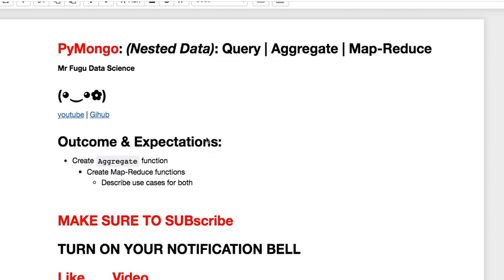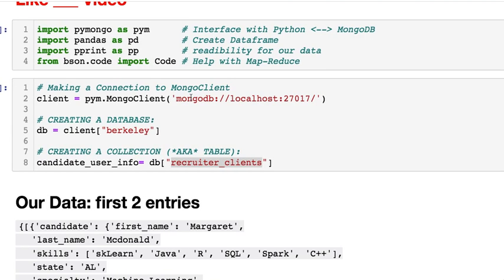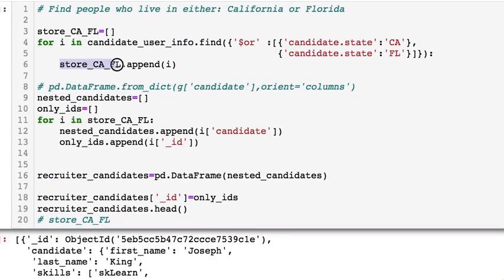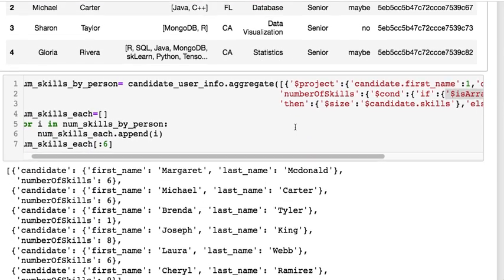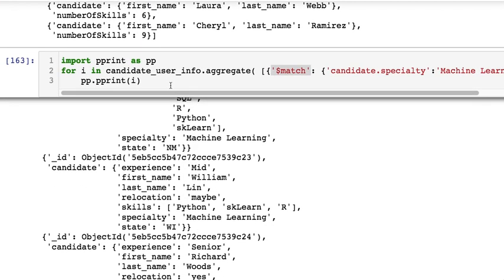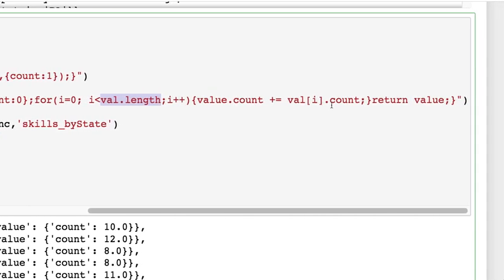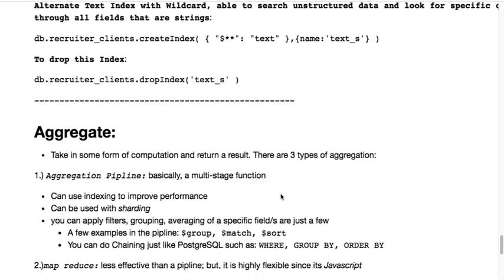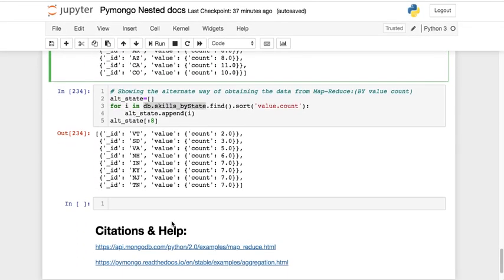PYTHON TO MONGODB WITH PYMONGO: NESTED DATA | QUERY | AGGREGATE | MAP REDUCE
This is a video on how to use 𝐏𝐲𝐦𝐨𝐧𝐠𝐨 𝐰𝐢𝐭𝐡 𝐍𝐞𝐬𝐭𝐞𝐝 𝐃𝐚𝐭𝐚. We will see how to use query, 𝐚𝐠𝐠𝐫𝐞𝐠𝐚𝐭𝐢𝐨𝐧 𝐚𝐧𝐝 𝐦𝐚𝐩-𝐫𝐞𝐝𝐮𝐜𝐞.  🎓  Turn on the 🔔  notification